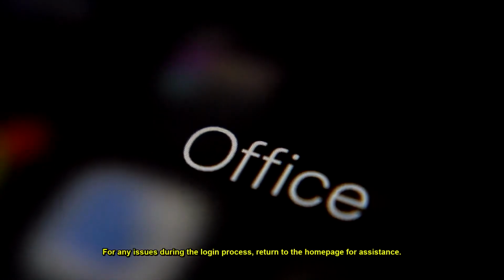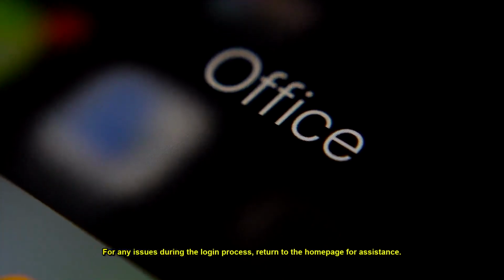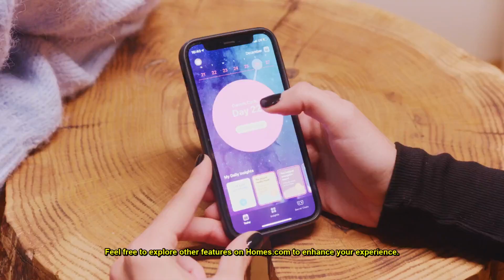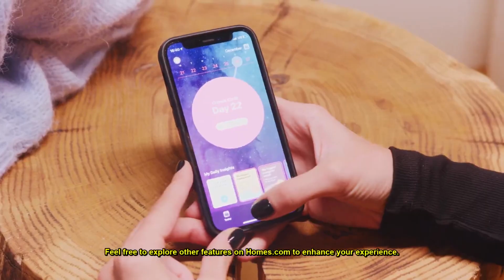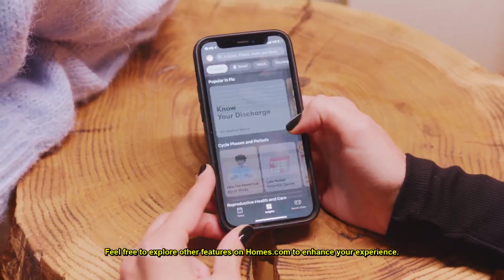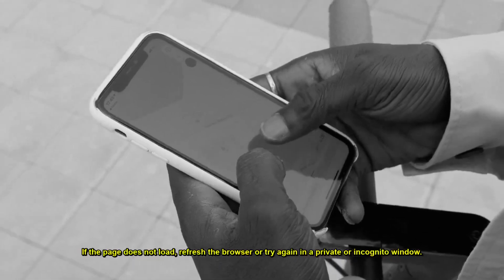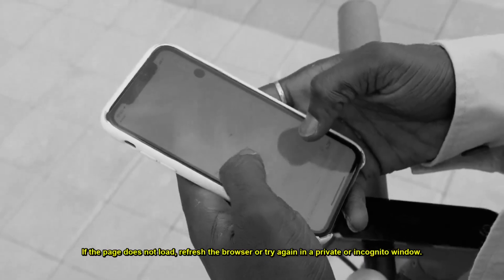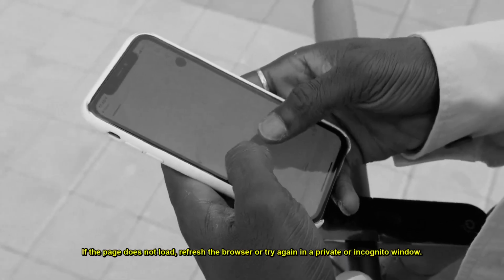How to login to Homes.com for offer-ready property checklists - Full Guide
Unlock the full potential of your home buying journey with our comprehensive guide on how to log in to Homes.com! In this video, we walk you through the simple steps to access your account and navigate the offer-ready property checklists that will help streamline your real estate search. Whether you're a first-time buyer or an experienced investor, our tips and tricks will ensure you're fully prepared to make informed decisions. Don’t miss out on valuable insights—watch now!